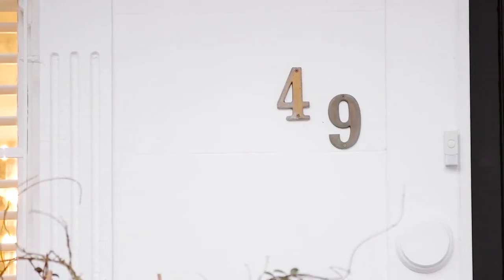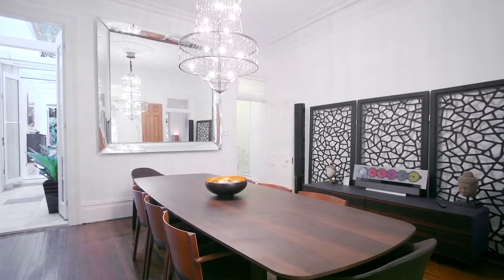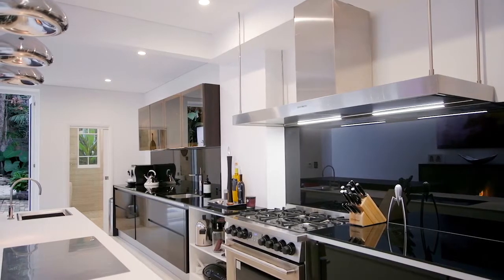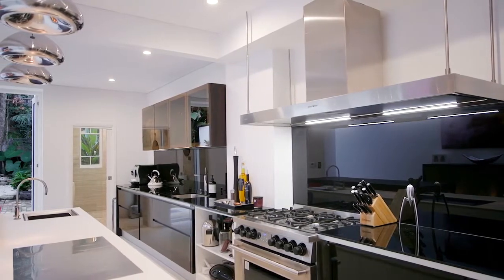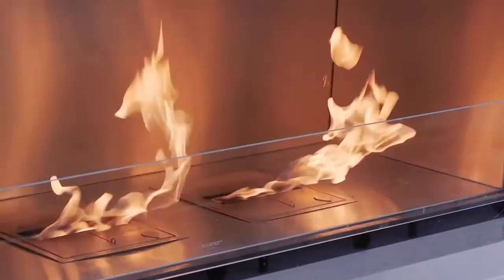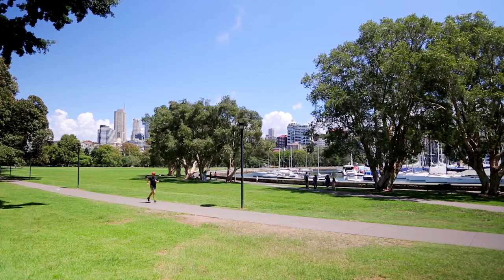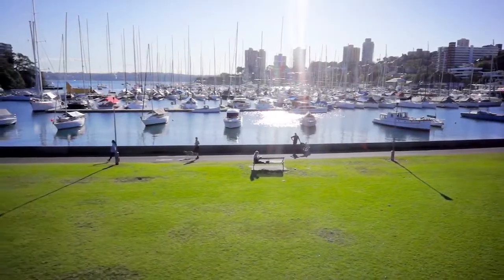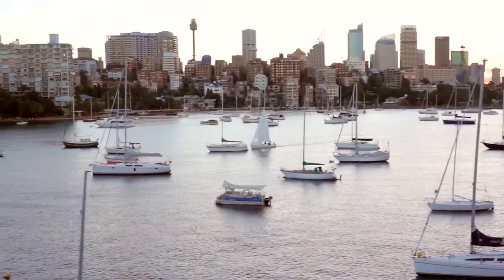Rushcutters Bay, 49 Roslyn Street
49 Roslyn Street Rushcutters Bay NSW

Marketed by:
Di Jones
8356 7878